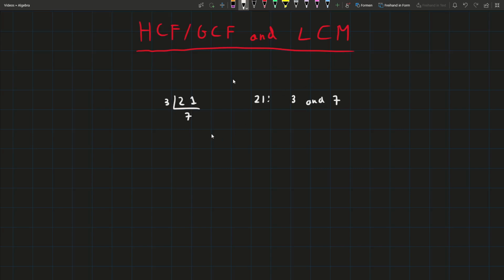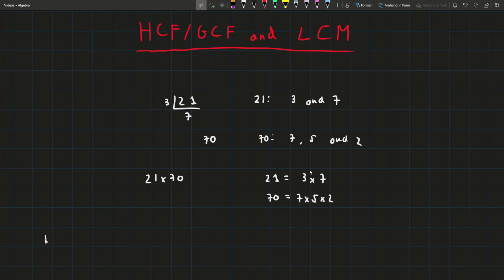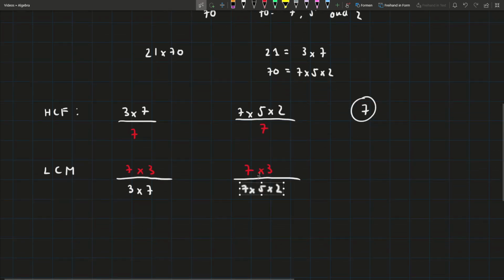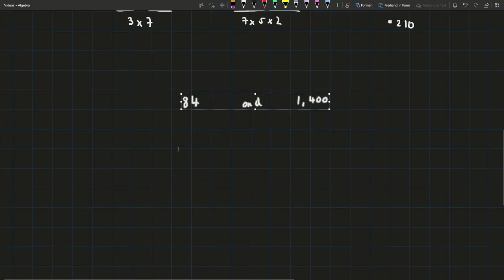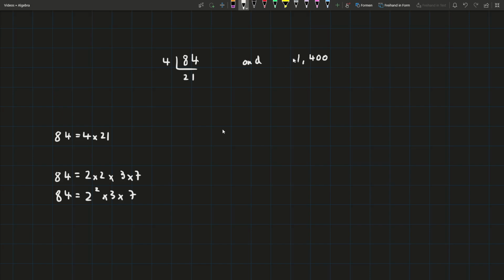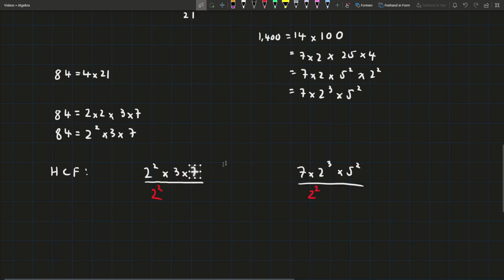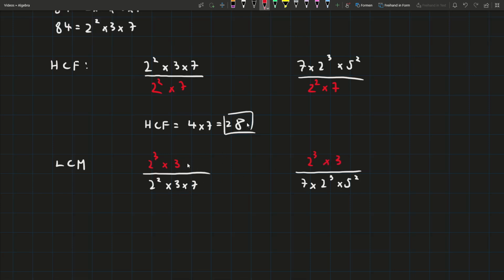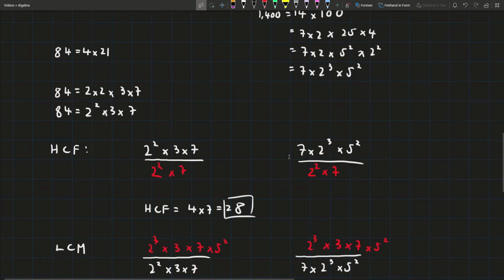A more intuitive way to calculate the HCF/GCF or LCM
This is something that I always used to forget when learning it in school due to the way it was taught to me, so hopefully this video shares some insight that it's actually very intuitive and easy enough to figure out!